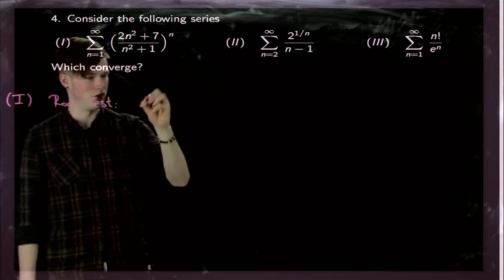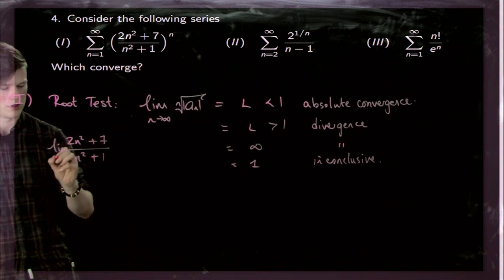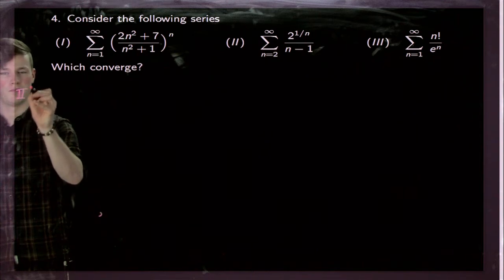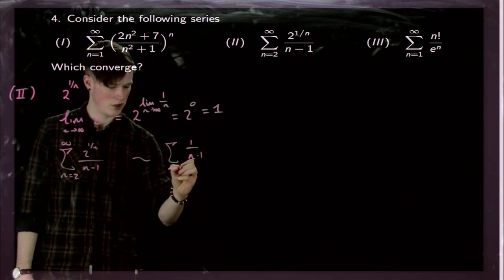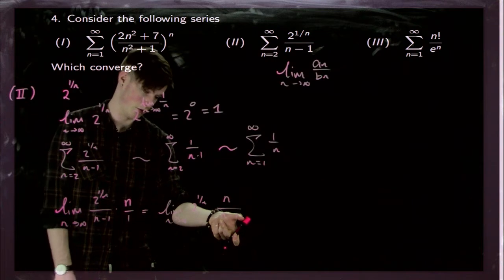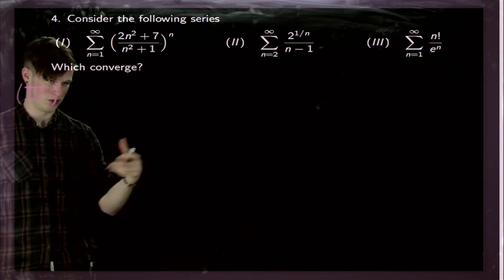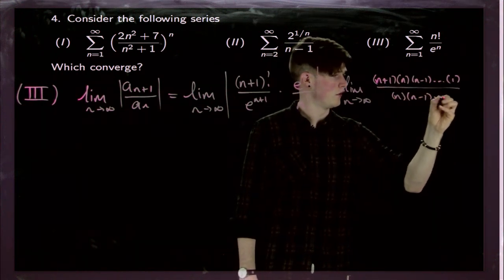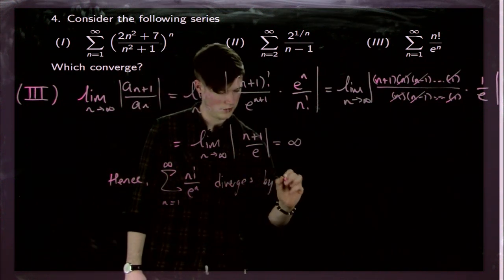Calculus II, Practice Exam 3, Problem 4